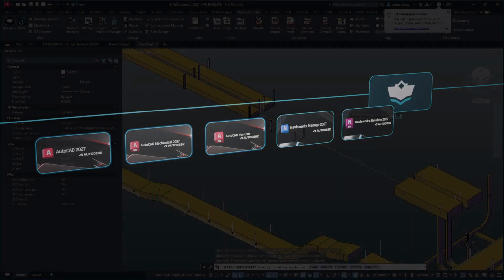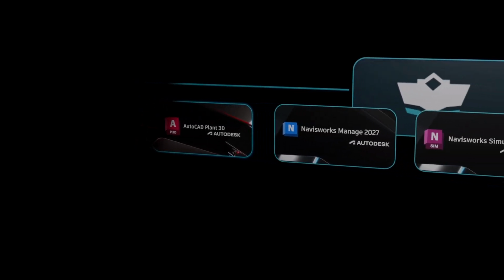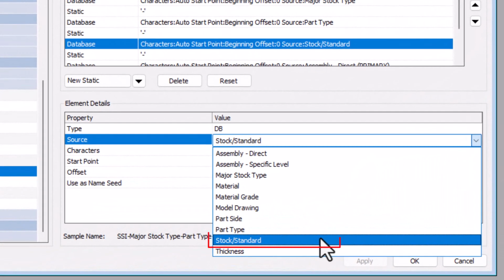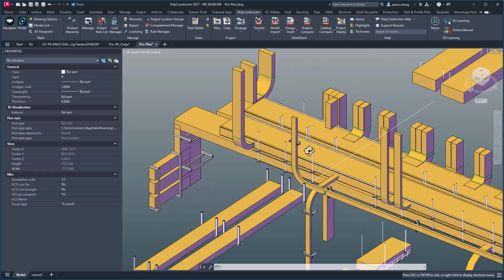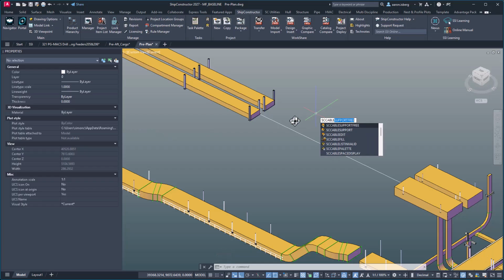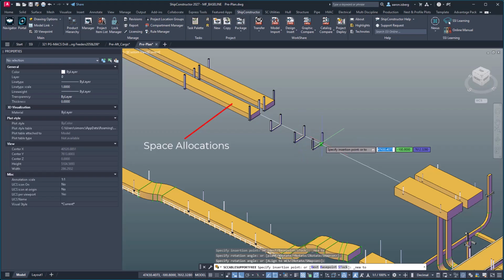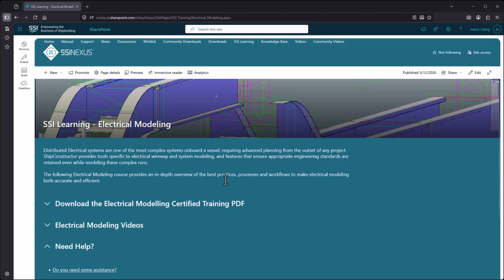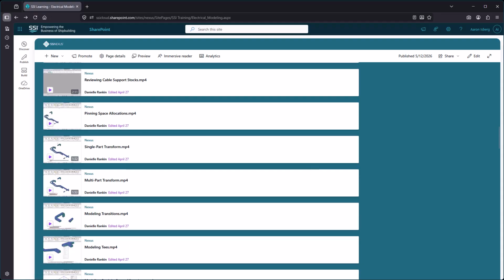ShipConstructor May 2027 Release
The May 2026 release of SSI ShipConstructor 2027 streamlines modeling, provides platform updates, and includes new tools for learning from the SSI training curriculum.

0:00 Intro
0:28 Annual Platform Updates
0:56 Structure Stock Naming Convention
1:39 Electrical Support Modeling
2:22 Fit Compartment Object Support
2:55 Electrical Training Curriculum